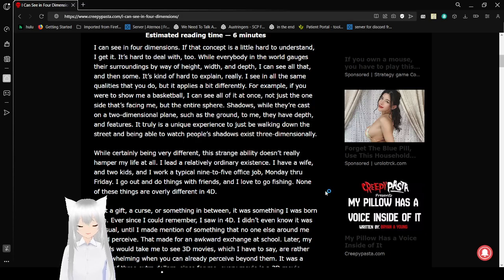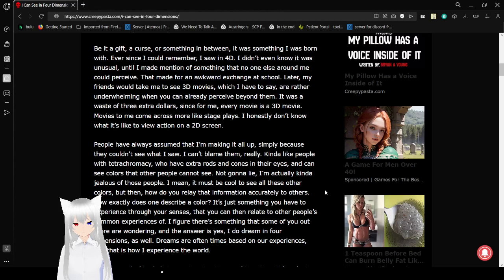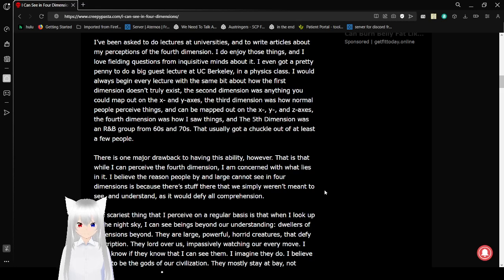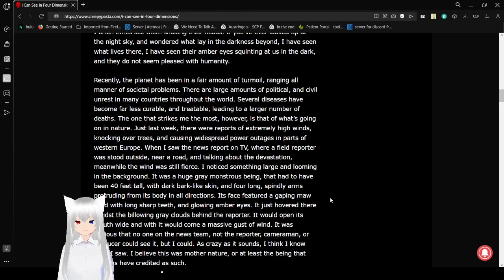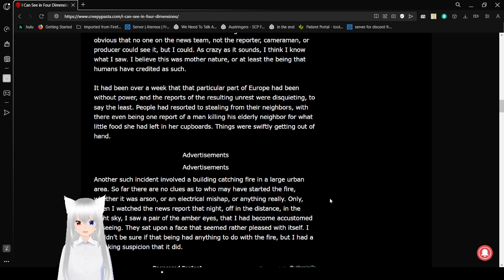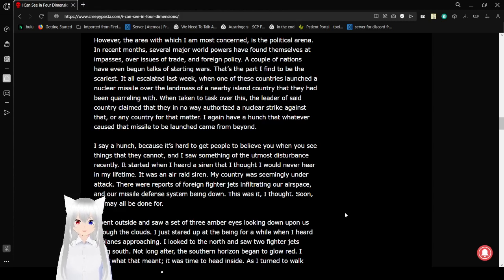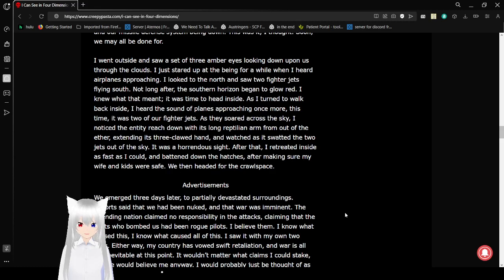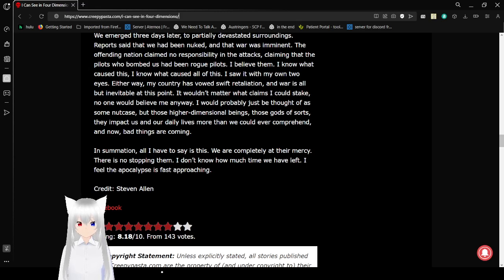Haku reads about someone that can see differently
it gets a lil eldritch